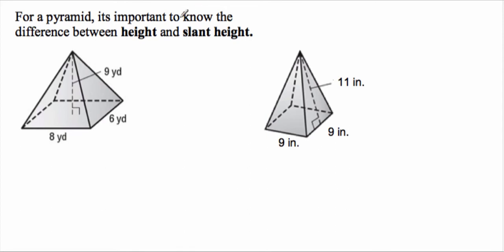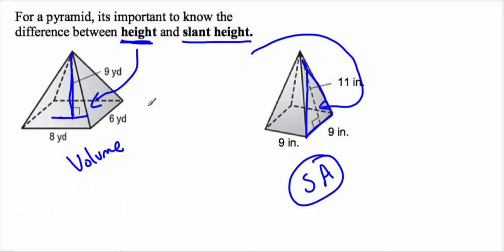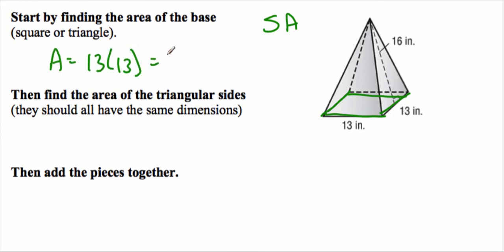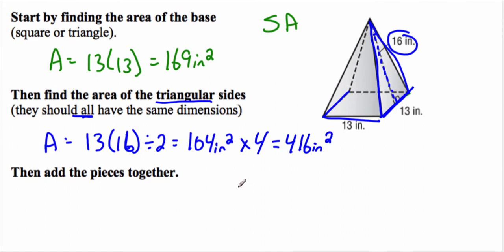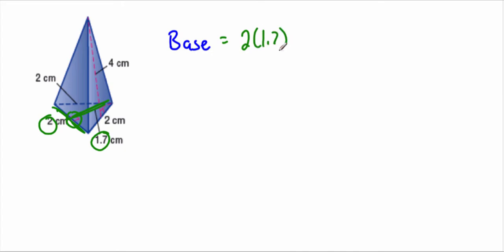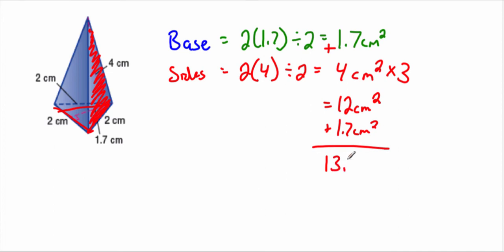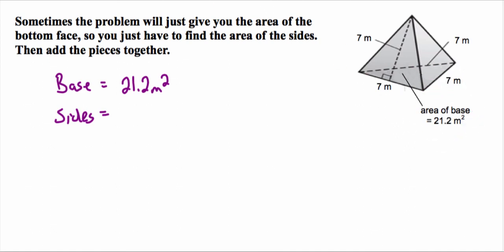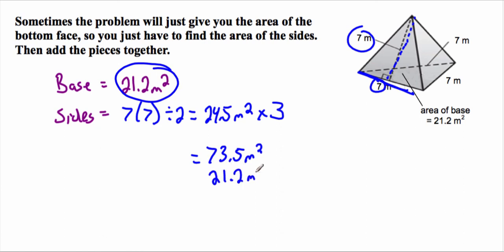Surface Area of Pyramids Video